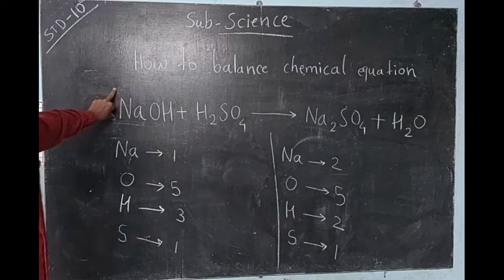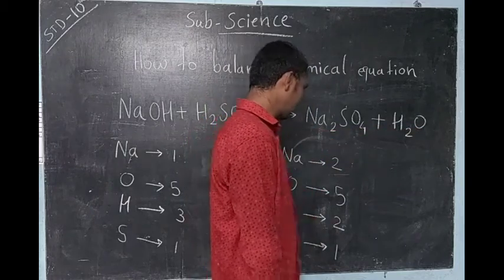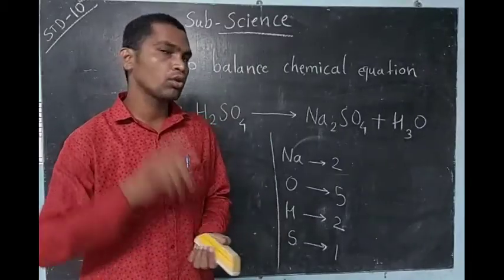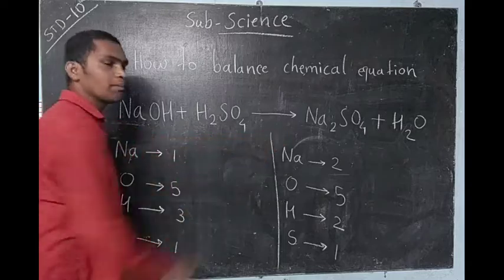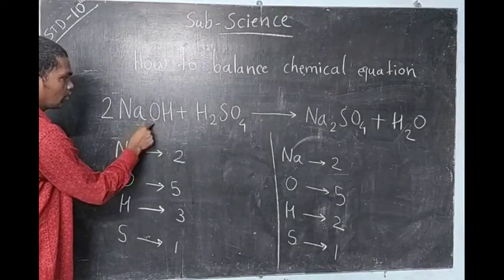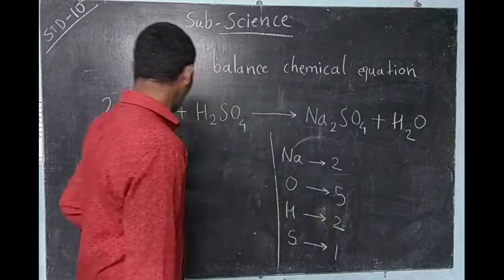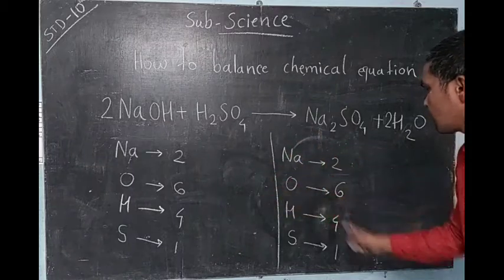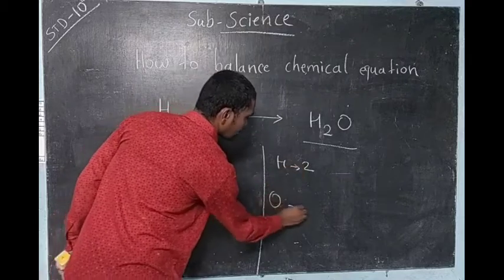How to balance chemical reactions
10th Sciences